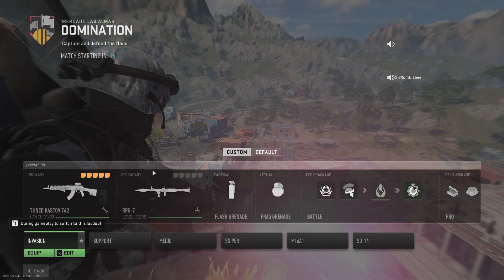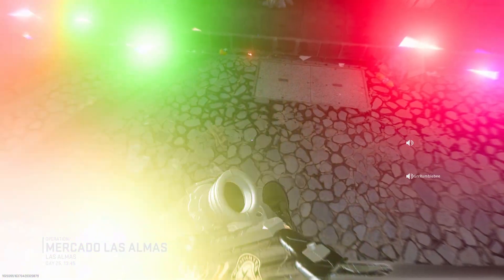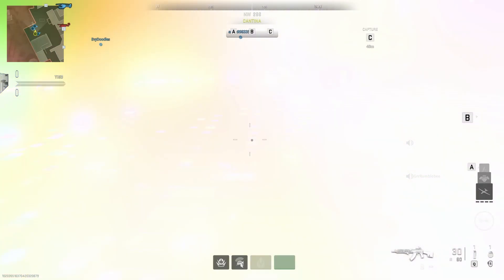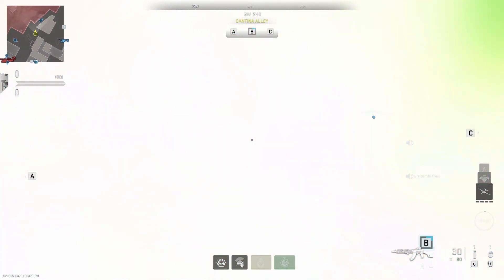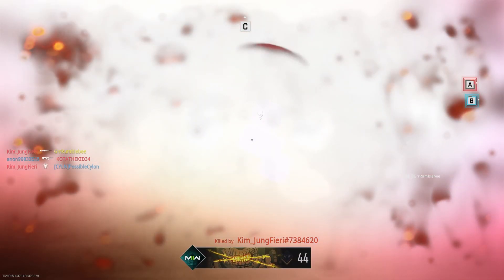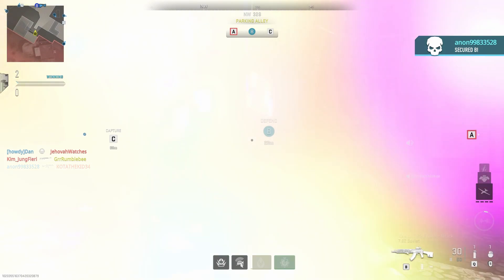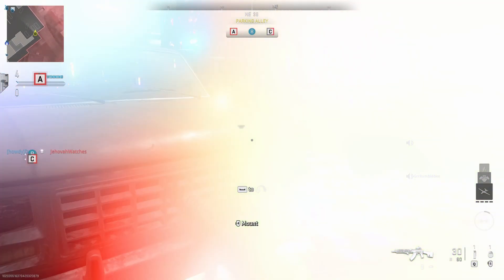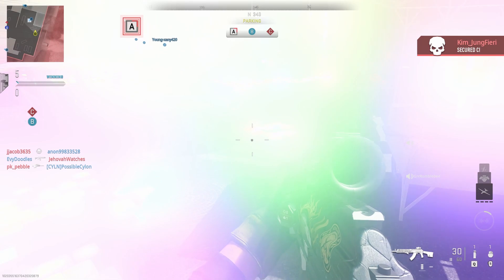MW2 Bright Light Bloom Bug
NVIDIA new drivers are causing "Bright Light Blooming" in MW2! Rollback the driver to the Dec 4th update to solve the problem until it is fixed.